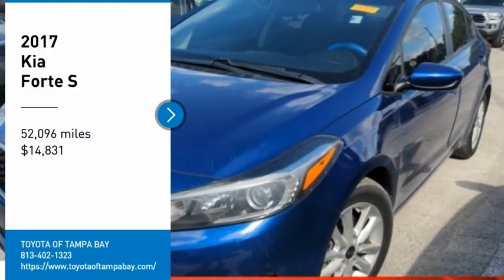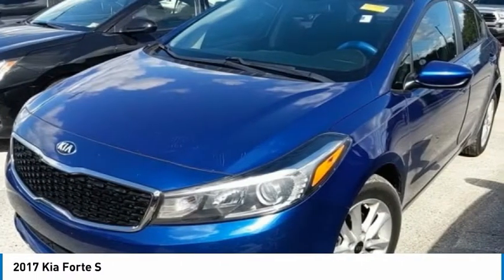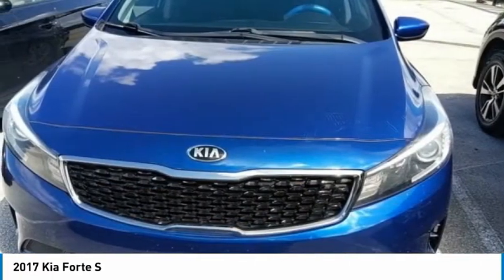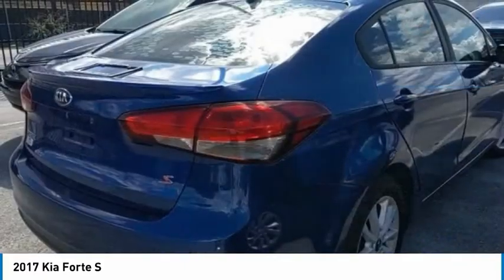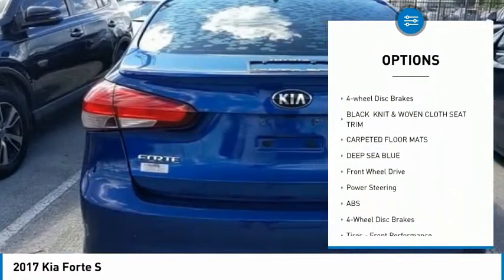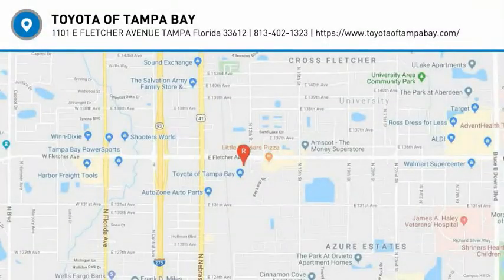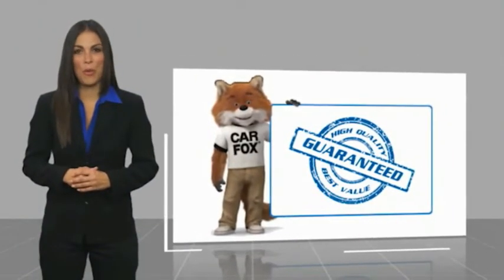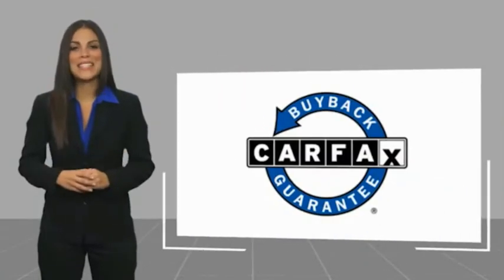2017 Kia Forte O381912B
2017 Kia Forte S

NATIONWIDE LIFETIME WARRANTY!! FREE HOME DELIVERY!! Forte S, 2.0L I4 DOHC Dual CVVT, 6-Speed Automatic, Deep Sea Blue, Black Cloth, Clean Carfax Certified. Deep Sea Blue Forte S FWD 6-Speed Automatic 2.0L I4 DOHC Dual CVVT29/38 City/Highway MPGAwards:* 2017 KBB.com 10 Most Awarded BrandsTOYOTA OF TAMPA BAY ADVANTAGE At Toyota of Tampa Bay, you receive exclusive features and benefits to both enhance and protect your vehicle. From protective coatings for you paint, headlights, and interior surfaces such as surface sanitation to nitrogen tire service and roadside assistance, we provide you the MOST VALUE for your money. GUARANTEED! (See dealer for more details) Toyota of Tampa Bay near Brandon and Wesley Capel is a full-service dealership that offers a wide variety of services to our visitors and guests. Just one visit and you'll see just how dedicated we are to your complete satisfaction. We have a friendly and knowledgeable staff ready to help you every step of the way. Whether it's sales, service, body shop or financing, you'll always get the attention you deserve from Toyota of Tampa Bay. We are located at 1101 E Fletcher Ave Tampa, FL 33612. Fast, Friendly, Fair & Fun! Final vehicle sale price subject to safety inspection costs, certification costs and repair order costs. All offers are mutually exclusive. All vehicles subject to prior sale. See dealer for complete details.